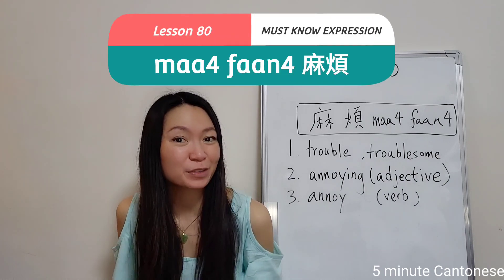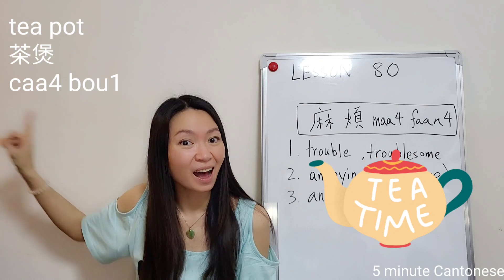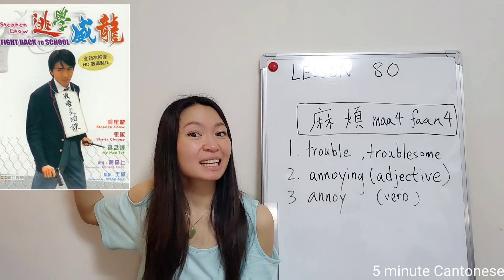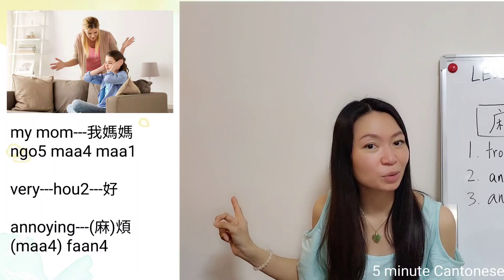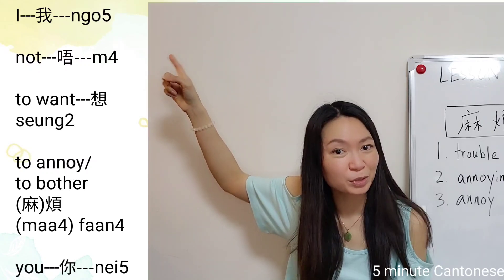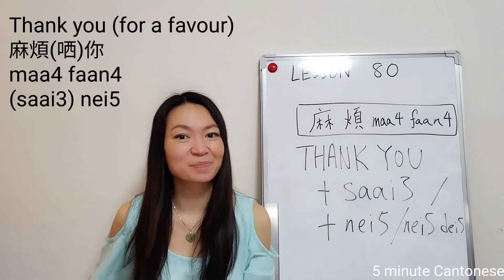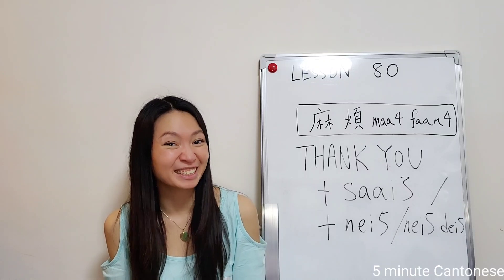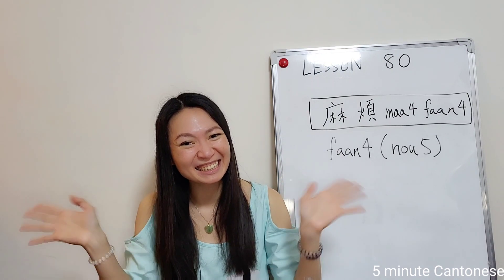Cantonese Lesson 80: MUST KNOW EXPRESSION maa4 faan4 麻煩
Hi Cantonese learners!  In this lesson, we'll explain a common Cantonese expression. "maa4 faan4" Whether you are new to my channel, it's always good to review again and again in our language learning journey.

加油！

"Thanks" button below each video to donate if you enjoyed the lesson.

Your support is important for me to continue this channel. Thank you! 🙏🏻

I am Amanda from Hong Kong. I make easy and practical cantonese learning videos for complete beginners to intermediate level.
My full time job is a flight attendant. I enjoy studying foreign languages. My job allows me to visit many places and meet many people. So that I have more chances to practice what I have learned.

Due to the covid, I haven't fly regularly for over a year. I find Youtube is extremely helpful for maintaining my language proficiency. One day, out of curiosity, I looked for cantonese learning channels. I was so surprised that there are so little and most of the good one are even from  overseas. That's why I started "5 minute cantonese" on 2020.